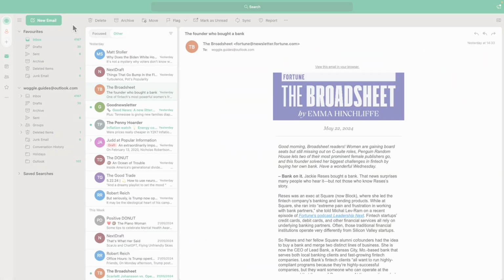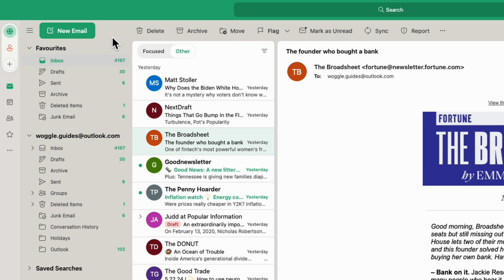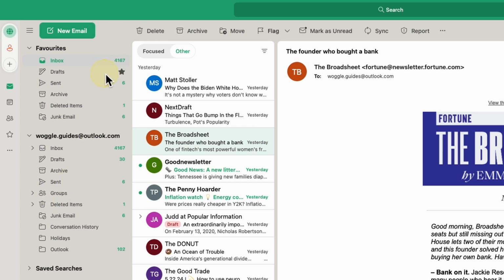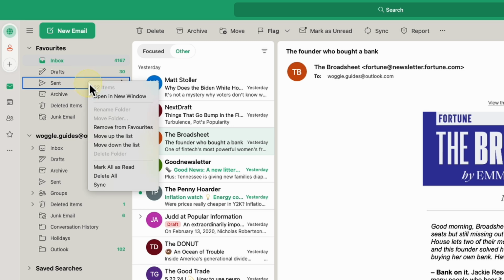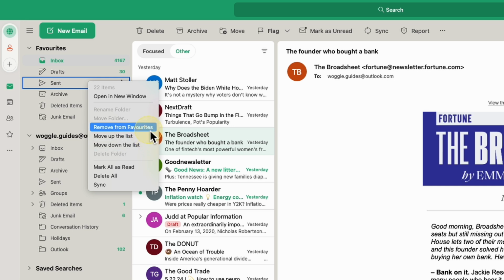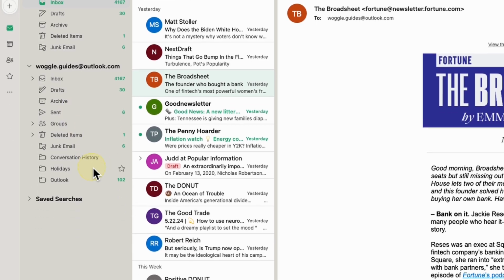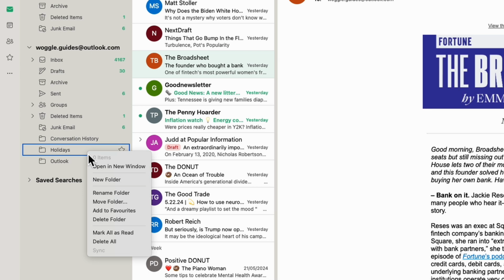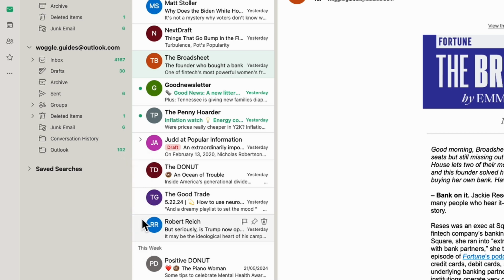Outlook Desktop - How to delete folders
In this guide, we’ll look at how to delete folders in your Outlook desktop.

🕔  Key Moments
00:00 | Introduction
00:10 | How to delete folders in the desktop version of Outlook
01:42  | Wrap up